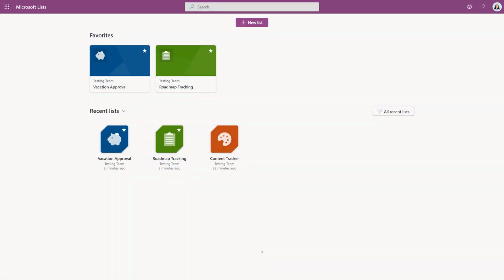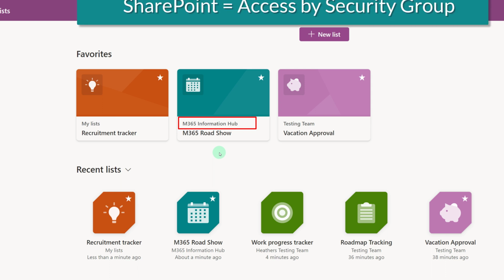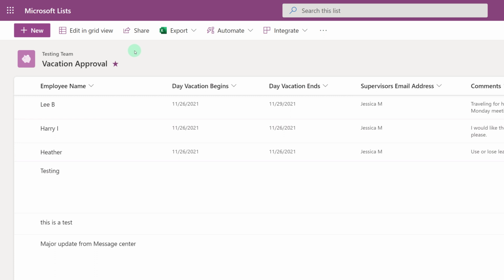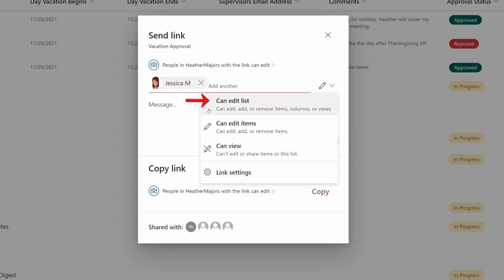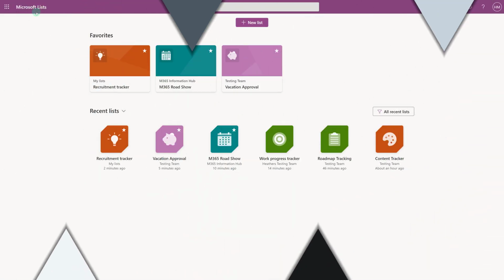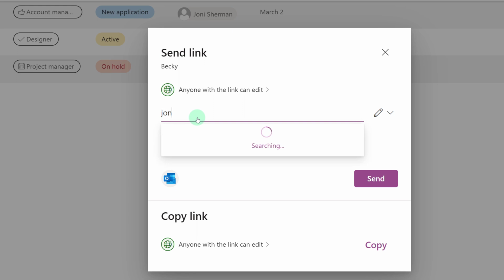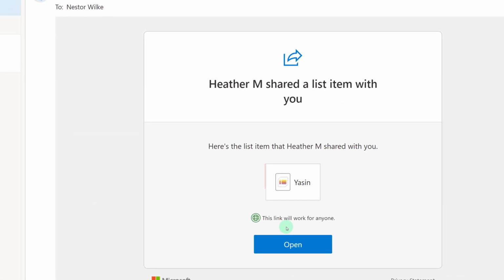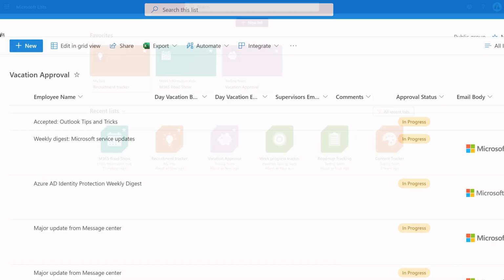Share Microsoft Lists Properly - Share Whole List or. Single Item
This tutorial will demonstrate how to share Microsoft Lists properly.

We will go over the options from granting the most access to the least amount of access. All of these Lists sharing options will require you to be an owner of the List. If the List is in Teams, no matter who creates them, you must be an owner of the Team to share the list.